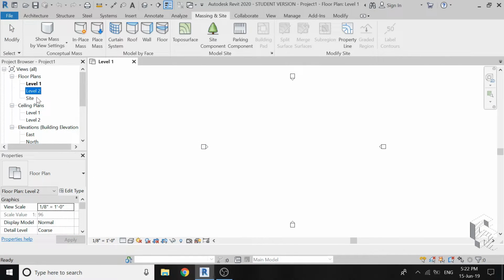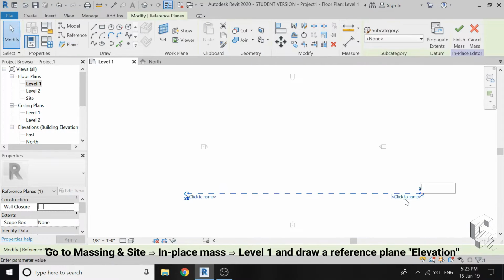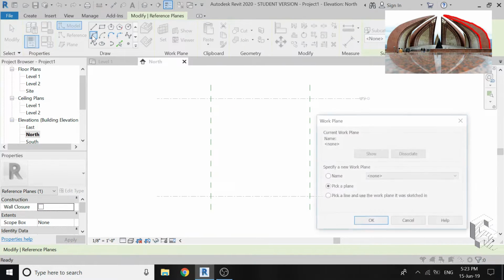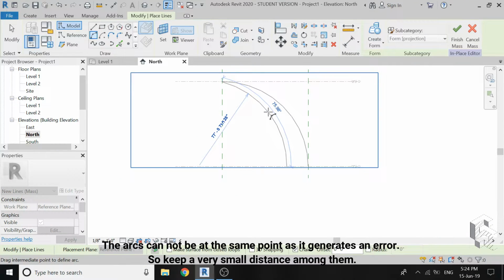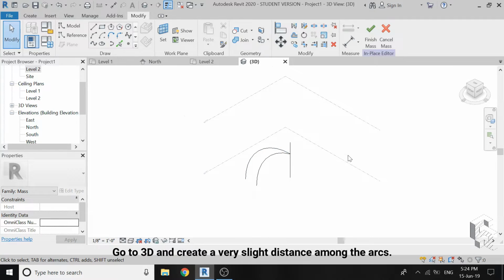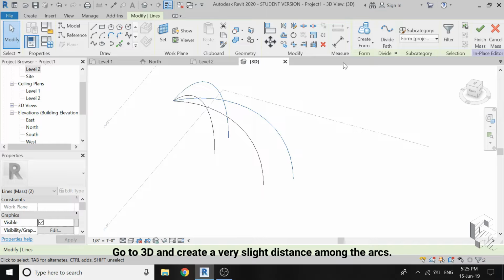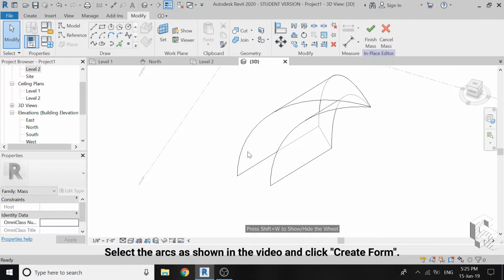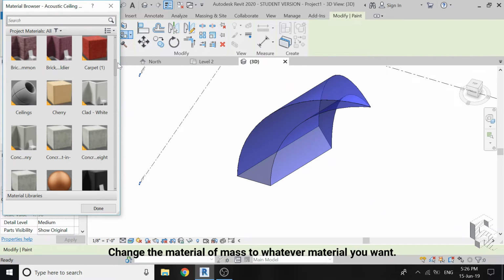Revit Tutorial - Pakistan Monument